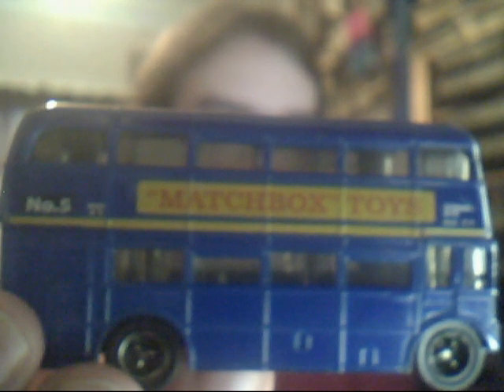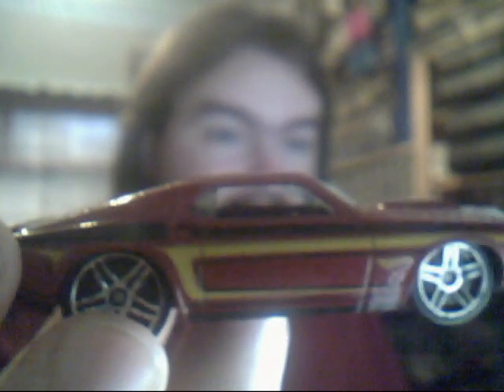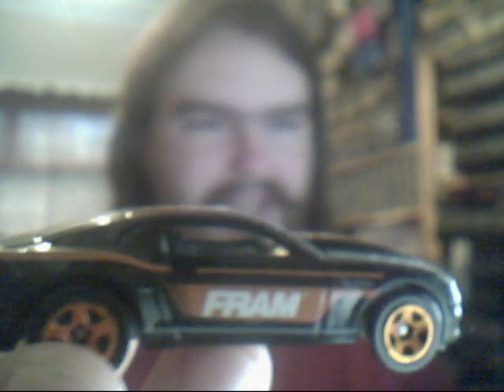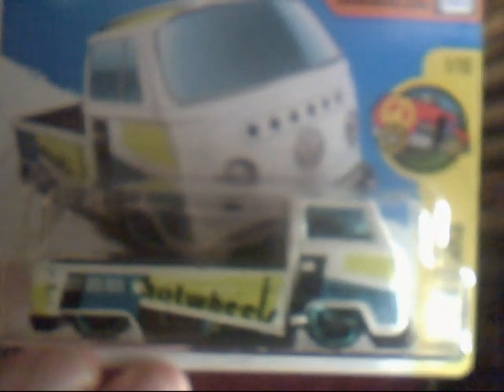october finds spooky huh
boo! yeah sadly my computer screen died so this would of been last week but instead its this week, some nice finds carded stuff too